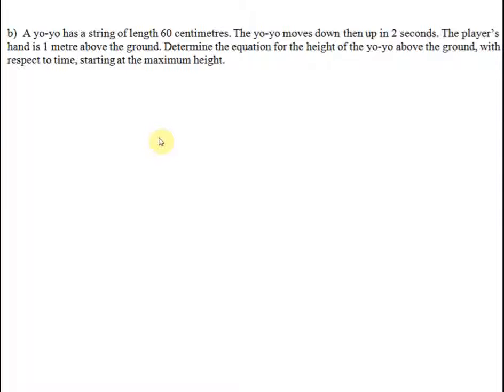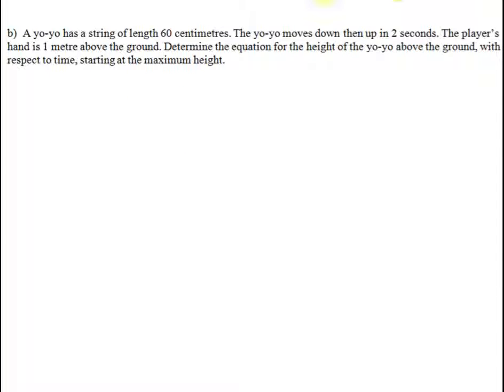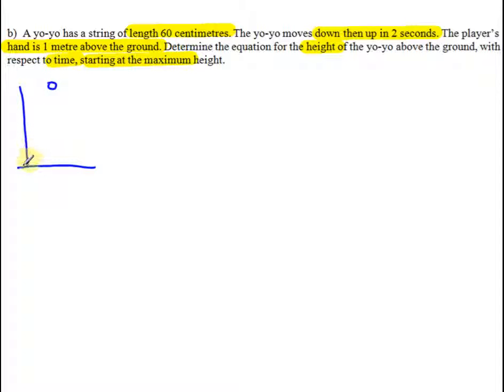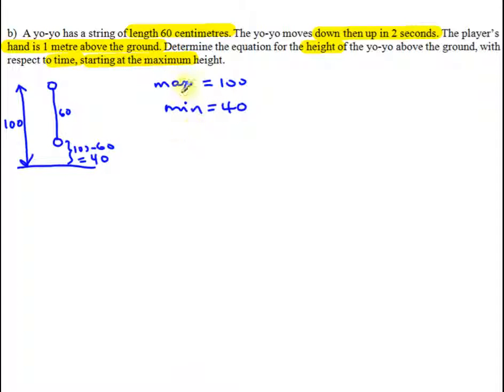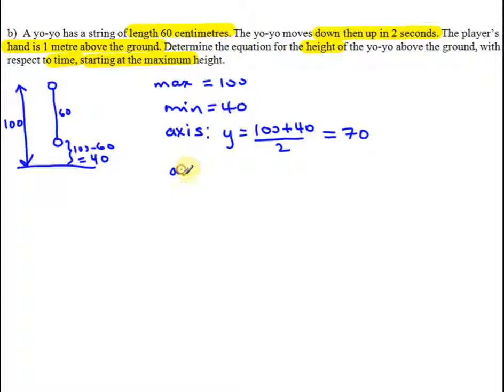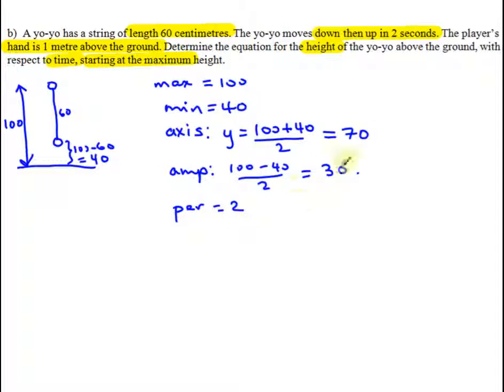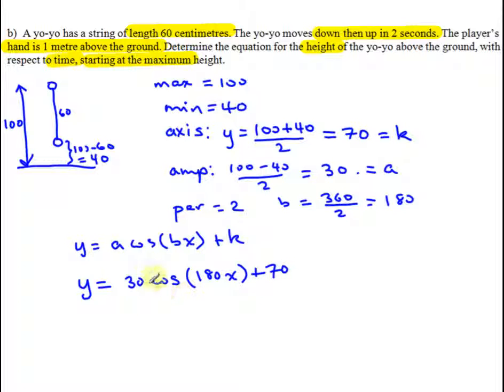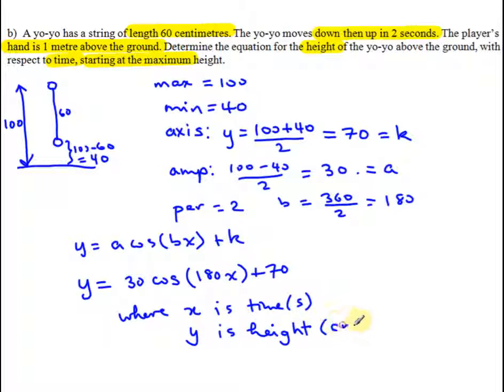MCF3M Unit 5 Extra Review # 4(b)